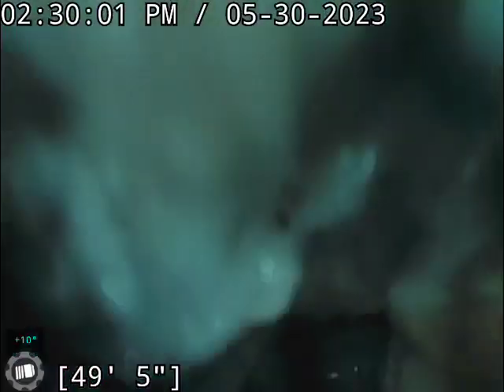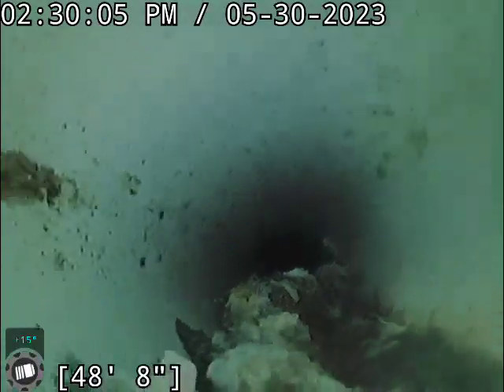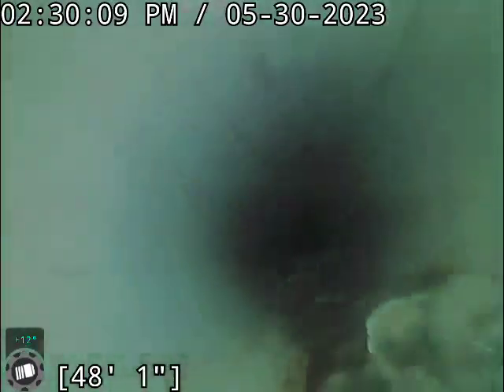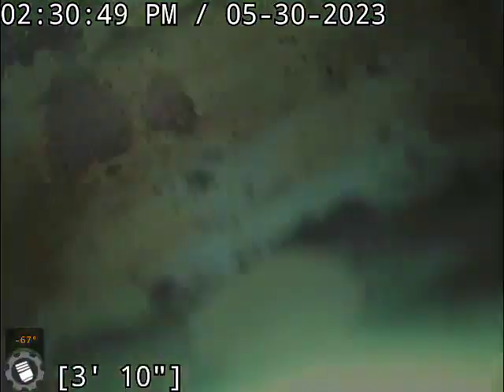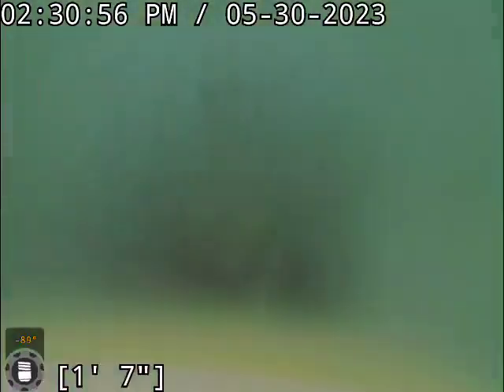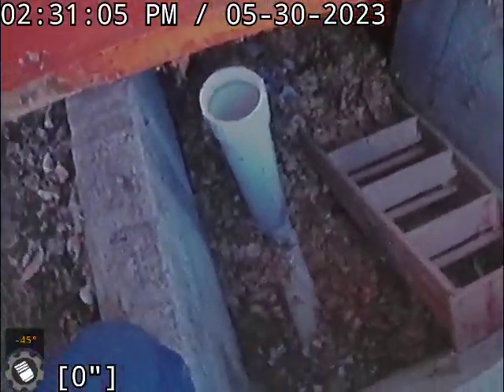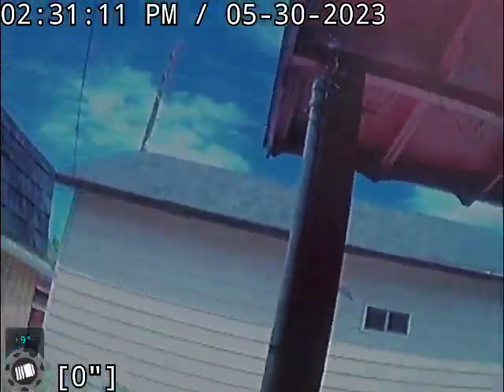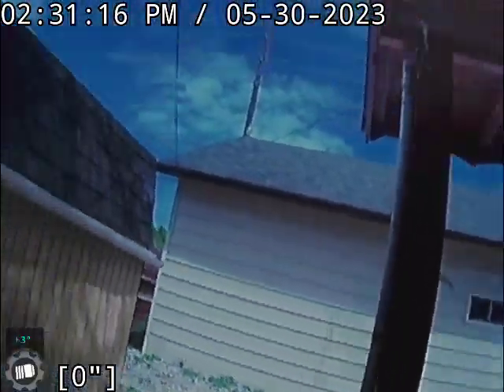317 McFarland Ave